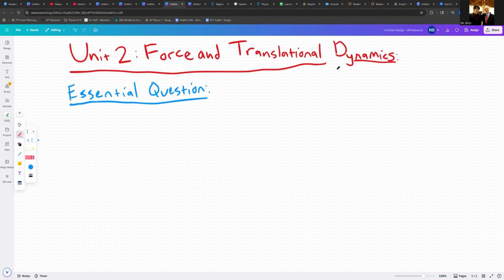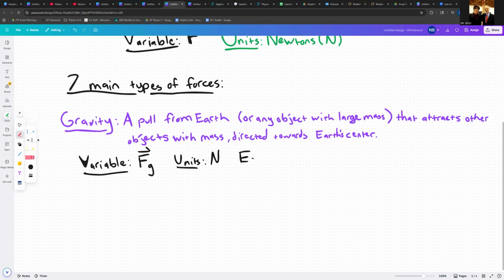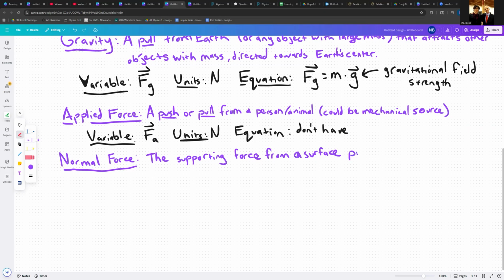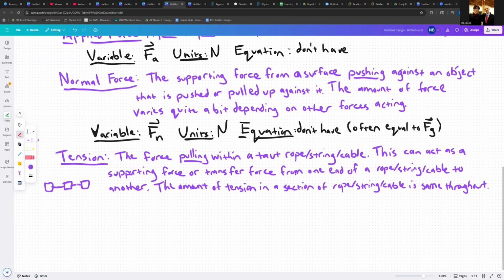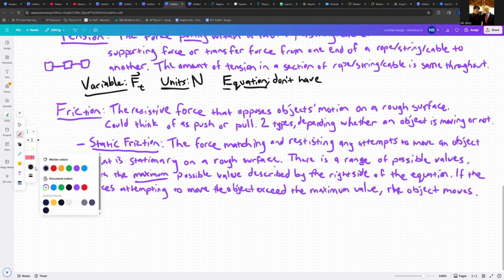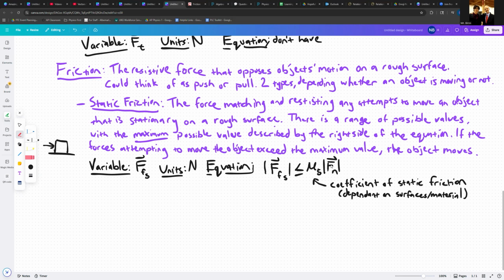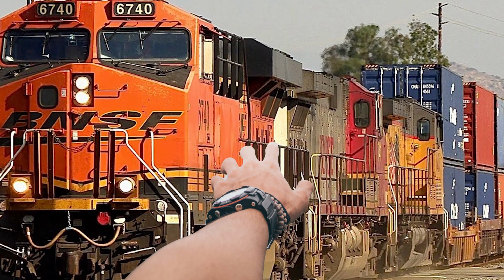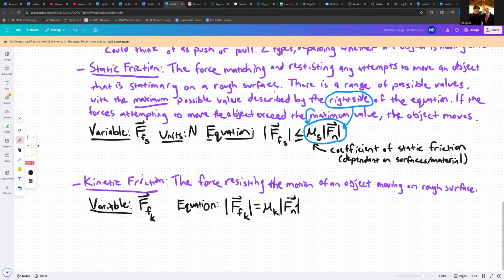Dynamics Notes Part 1, Force and Translational Dynamics Intro